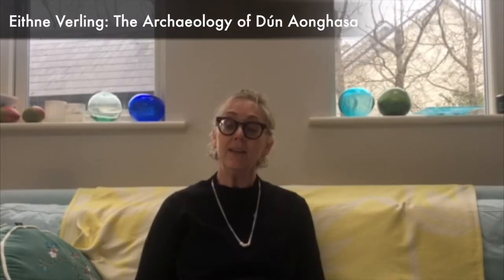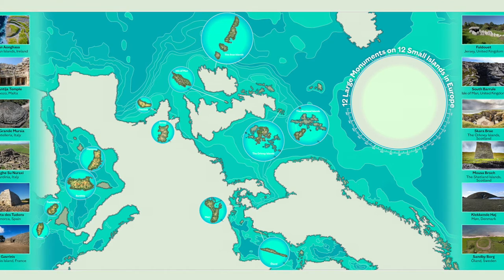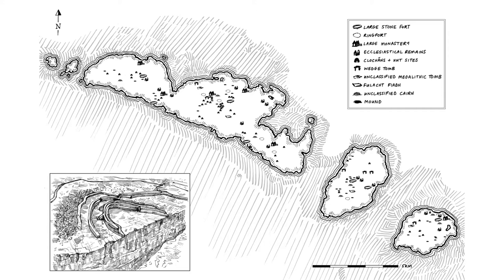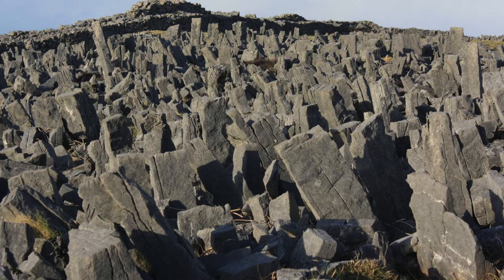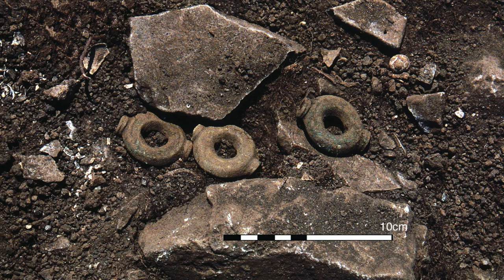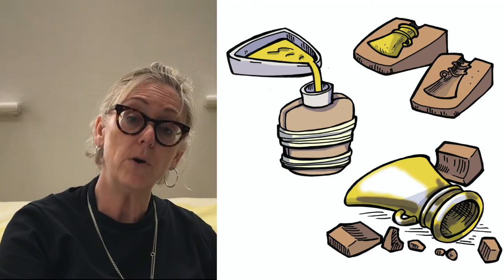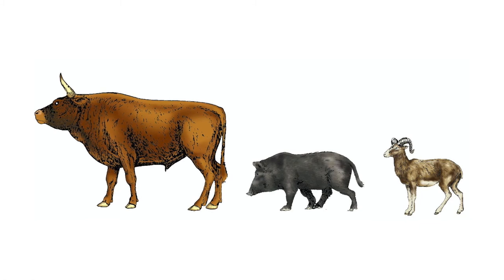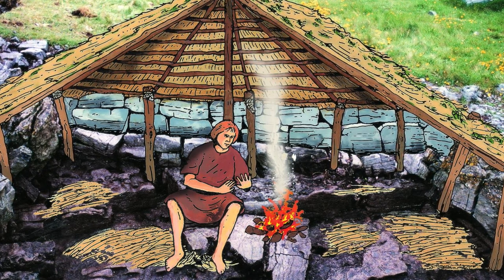'Exploring Dún Aonghasa' with Eithne Verling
Eithne Verling, Museum Director, is co-curator of the Galway 2020 exhibition MONUMENT at Galway City Museum. In this workshop Eithne explains what archaeology is and outlines some of the tools and techniques used by archaeologists. She also explores some of the archaeological objects found at Dún Aonghasa on Inis Mór, Co. Galway and explains how what these discoveries tell us about life in Bronze Age Ireland.

This Galway City Museum initiative is supported by Creative Ireland through Galway City Council.